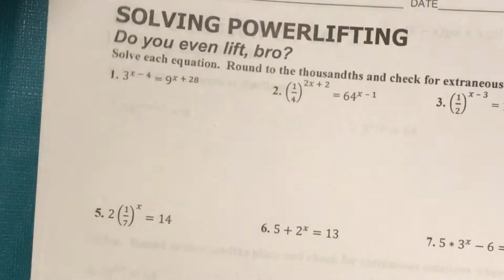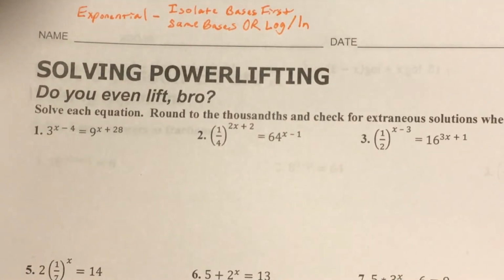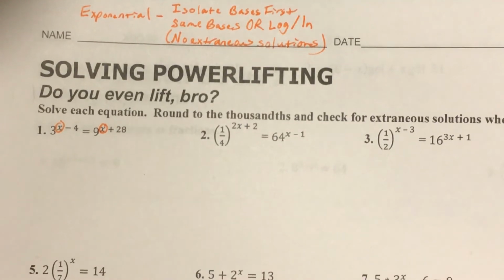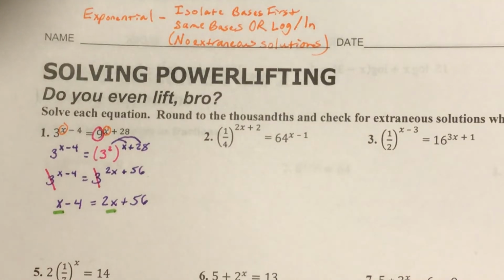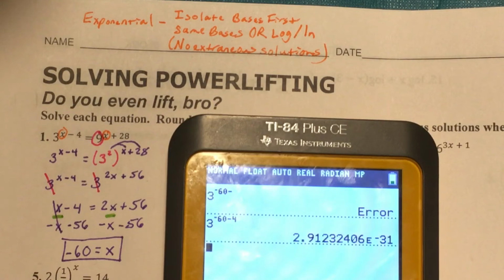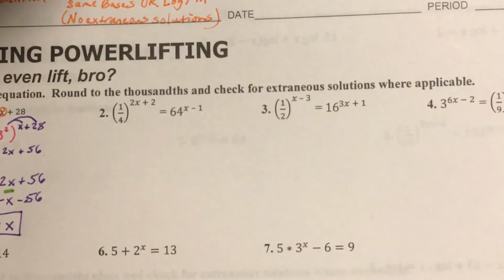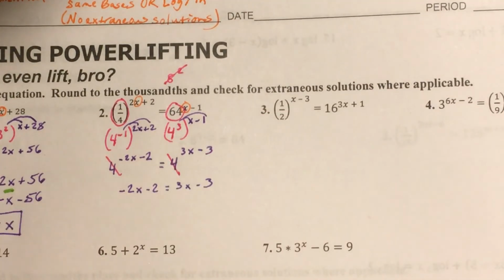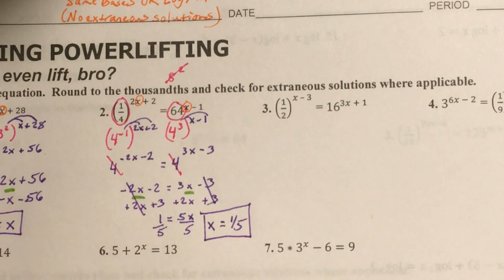PreCalc Unit 6 Solving Powerlifting Part 1